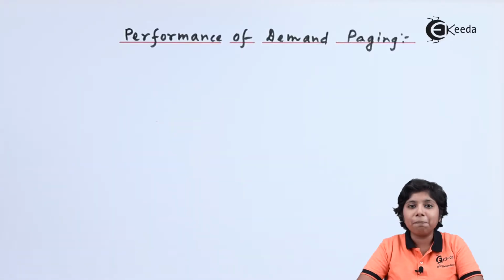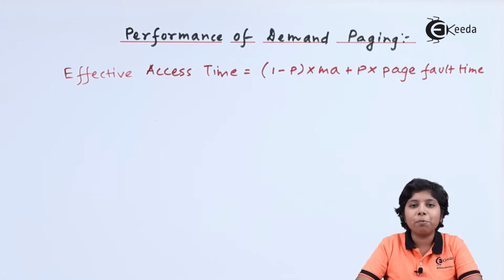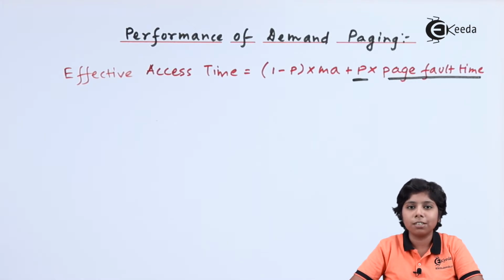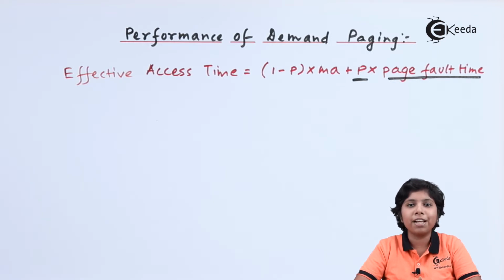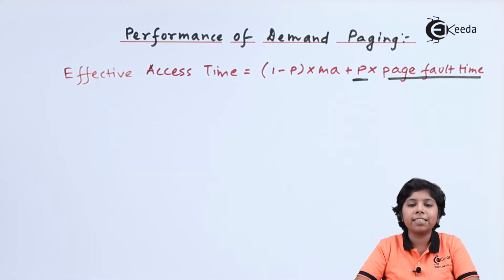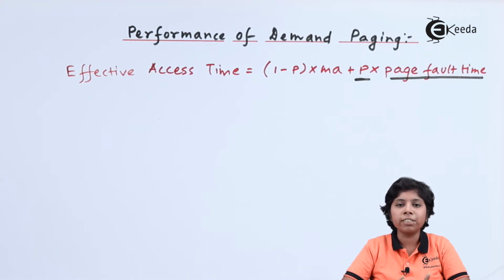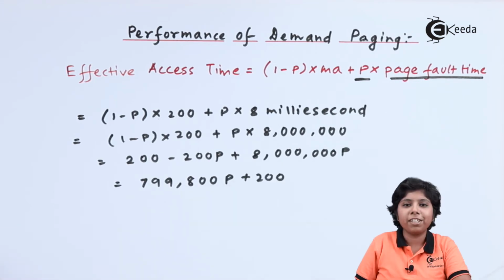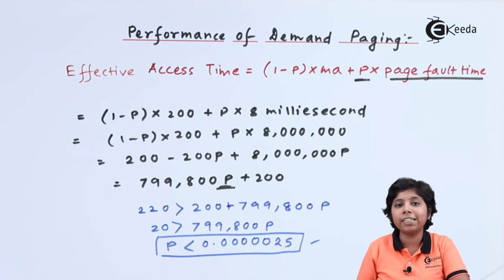Performance of Demand Paging